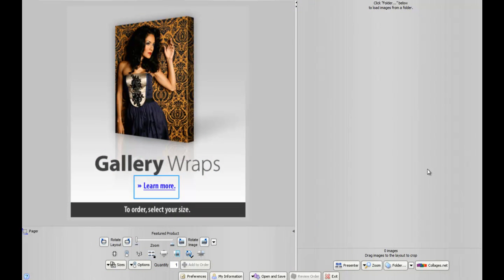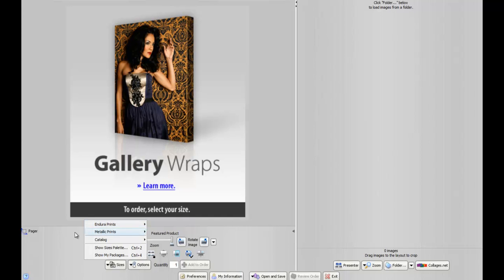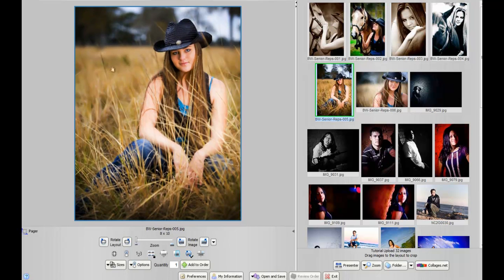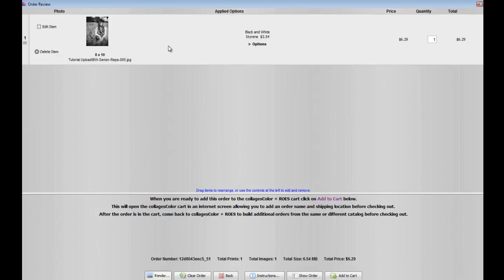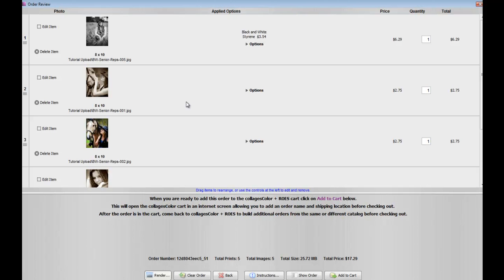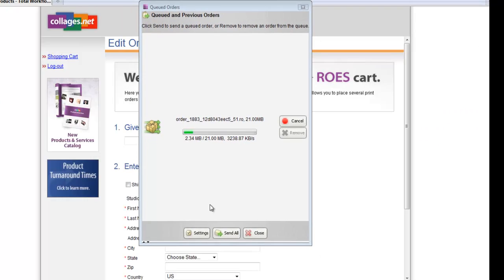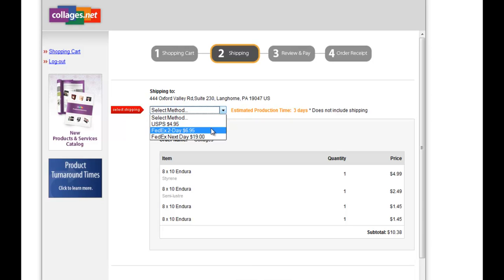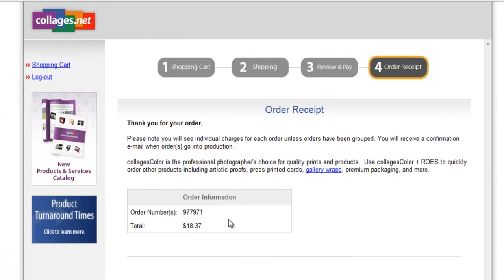collagesColor + ROES Tutorial by Collages.net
An overview of collagesColor + ROES.  Online color lab with over 450 professional print products, 3-click order fulfillment, online print fulfillment, FREE drop shipping, no minimum orders and one easy to use system that does it all!